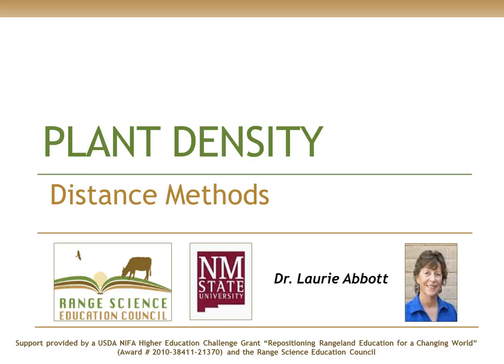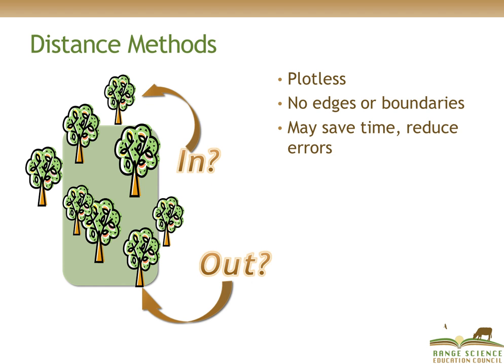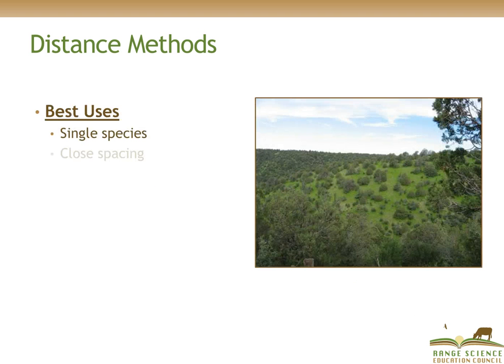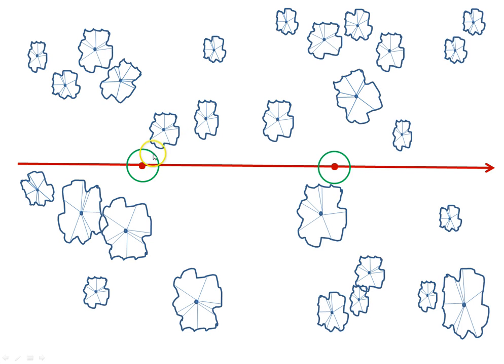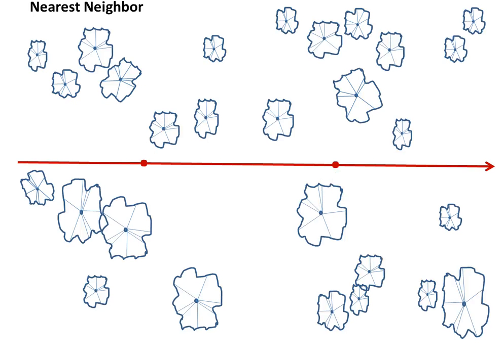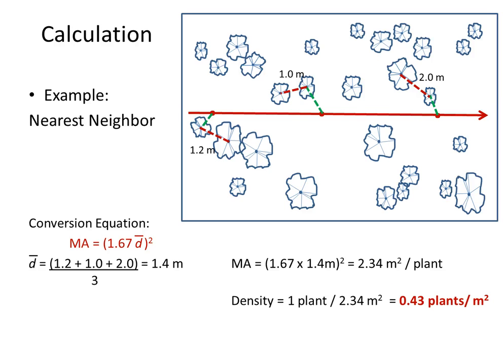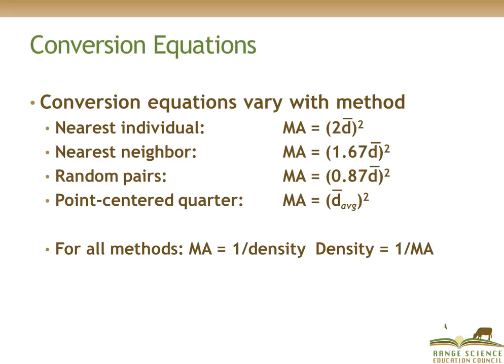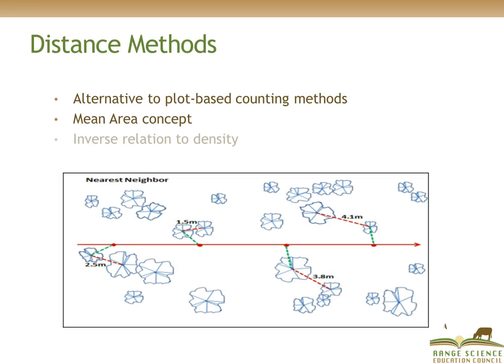Plant Density: Distance Methods